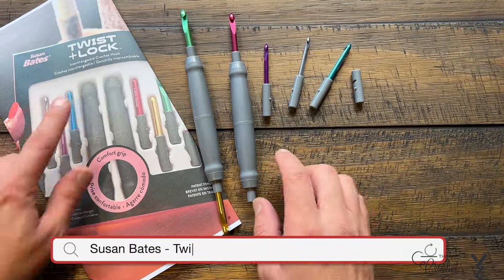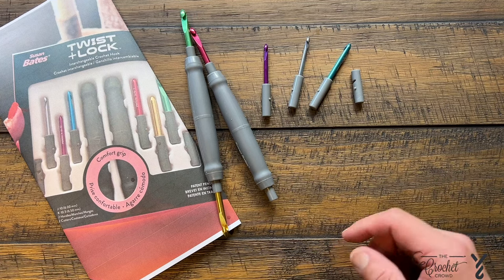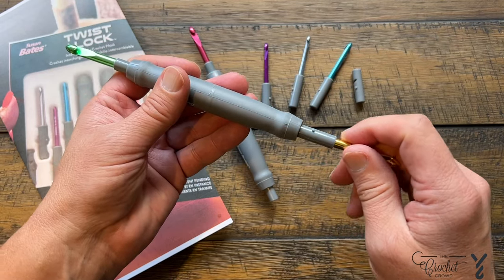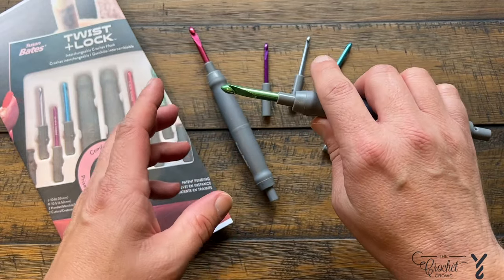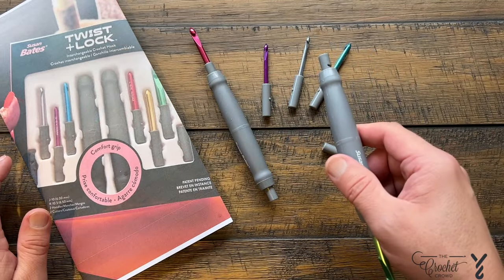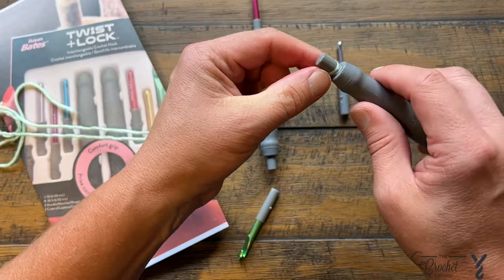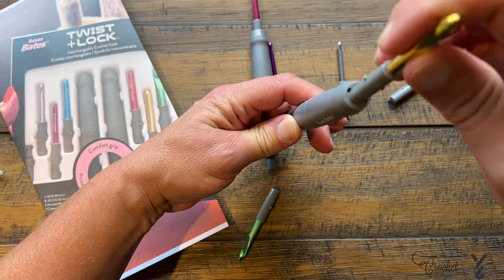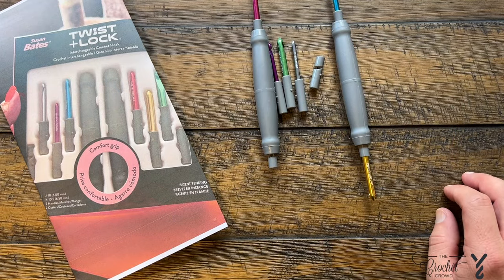PRODUCT REVEAL 😮: Susan Bates Twist + Lock Interchangeable Hooks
New as of Fall 2022 is the Susan Bates Twist + Lock Interchangeable Hook. The kit shows is the deluxe version having two handles, two cutters and one each of F / 3.75 mm, G / 4 mm, H / 5 mm, I / 5.5 mm, J / 6 mm and K / 6.5 mm.

The single kit has one handle, J/ 6 mm and K/ 6.5 mm hook.